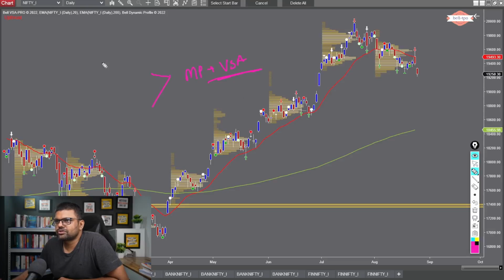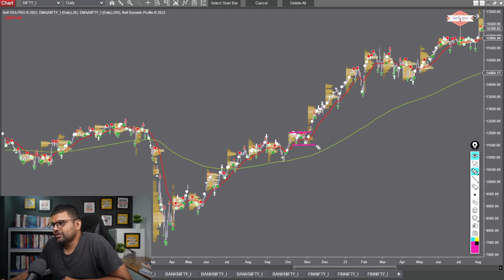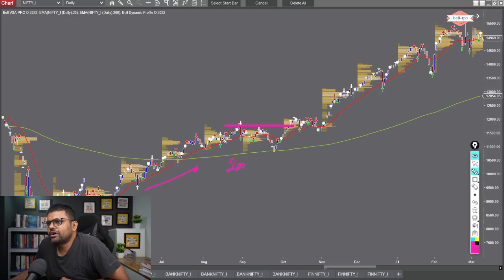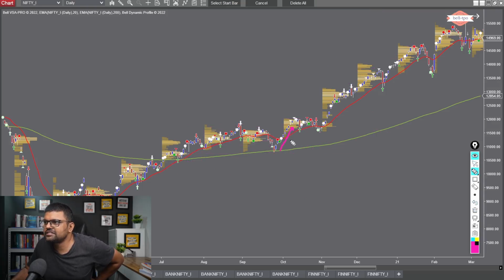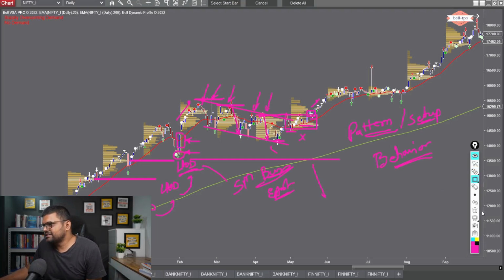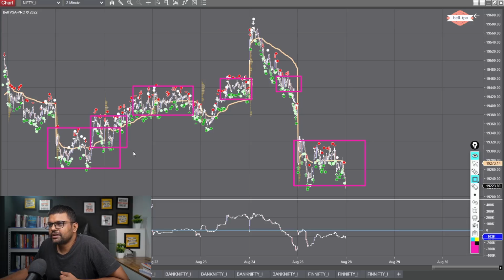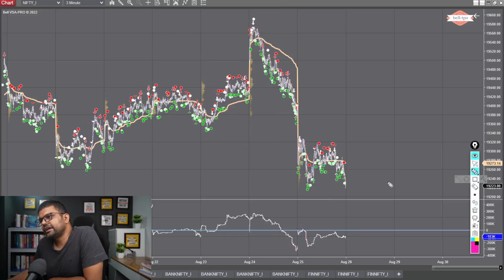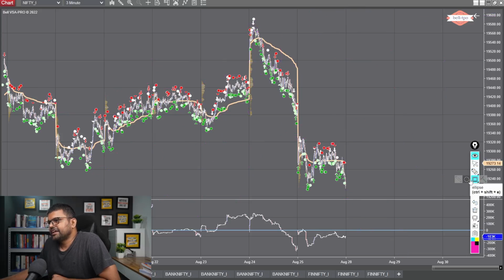Smart Money Secrets: How Cause & Effect Drives Market Insights!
The "Cause & Effect" principle in trading, as explained in the [Smart Money Show], is a fundamental concept rooted in Volume Spread Analysis (VSA). It focuses on understanding the relationship between cause (strong institutional buying/selling) and effect (price movement). By analyzing volume, price, and spread, traders can identify when significant market players are active, leading to predictive insights into future price trends. This principle empowers traders to make informed decisions by recognizing the actions of "smart money" in the market.

[00:00:00]: Introduction to Principles
[00:01:29]: Understanding Cause and Effect
[00:03:07]: Identifying Accumulation and Distribution
[00:04:43]: Importance of Liquidity for Buying and Selling
[00:06:13]: Smart Money's Trading Strategy
[00:07:31]: Sideways Movement and Time Correction
[00:09:02]: Smart Money's Need for Time and Volume
[00:13:29]: Expected Behavior at Resistance Levels
[00:17:19]: Importance of Key Trade Locations
[00:26:54]: Market Behavior during Sideways Consolidation
[00:31:19]: Introduction to Smart Money Behavior
[00:34:01]: Analyzing Market Behavior on August 24th and 25th
[00:41:15]: Implementing Bearish Credit Spread Strategy
[00:42:24]: Effort versus Result: Buyer's Effort, Bad Result
[00:46:40]: Creating a Credit Spread
[00:46:50]: Seeking Confirmation in the Market
[00:47:00]: Applying Cause and Effect Principles
[00:47:10]: Effort versus Result in Trading
[00:47:30]: Managing Stress and Pressure
[00:47:40]: Finding Peace in Trading
[00:47:50]: Conclusion and Recap

My Books

All-Time Favourites

VSA Books